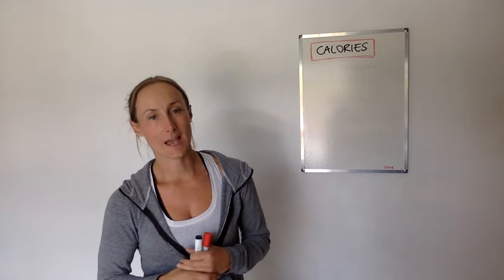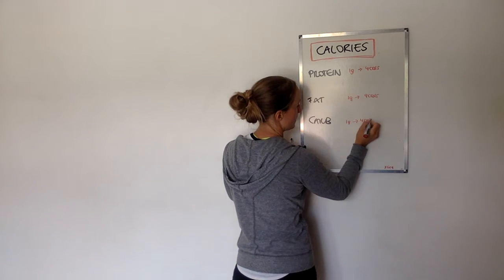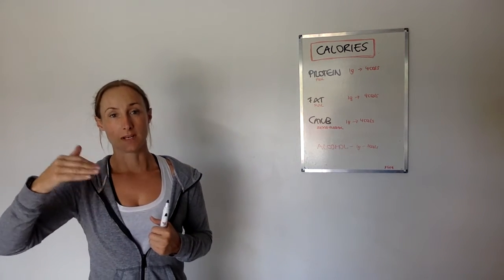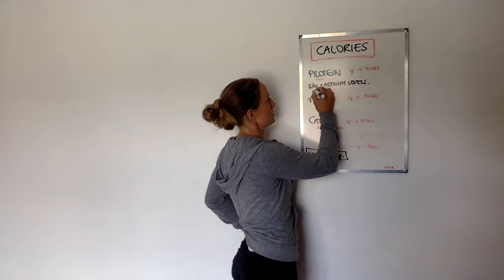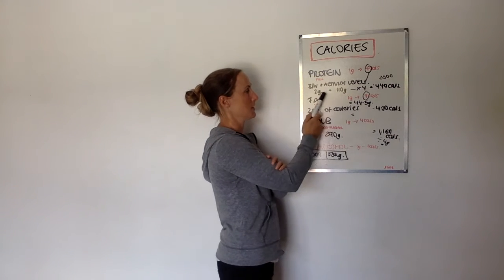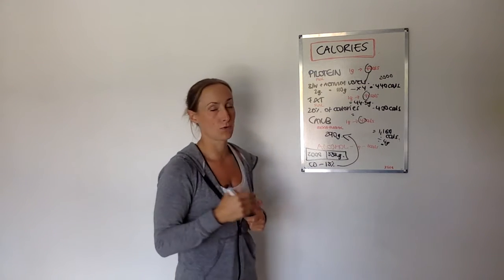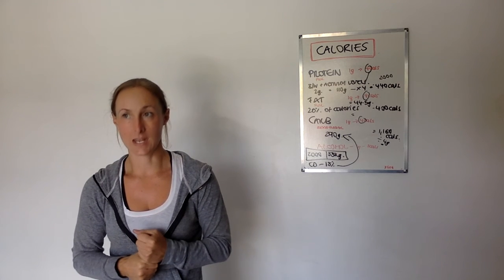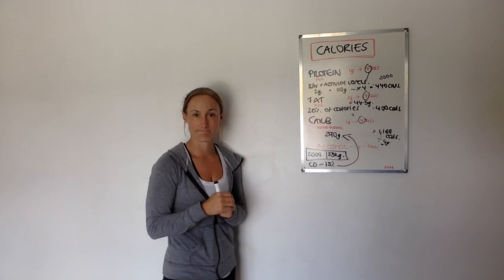Calories presentation 12 00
Calories explained